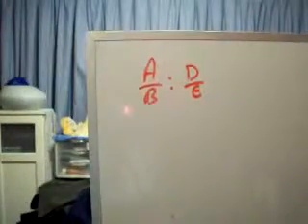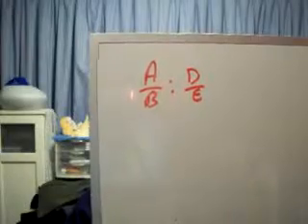Euclid B8 P2